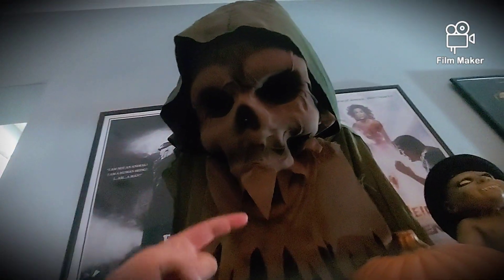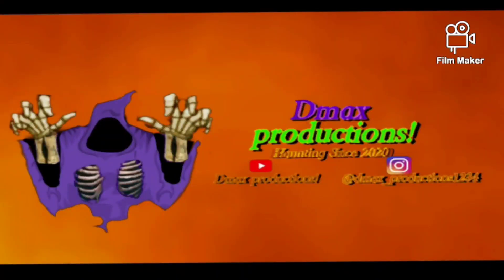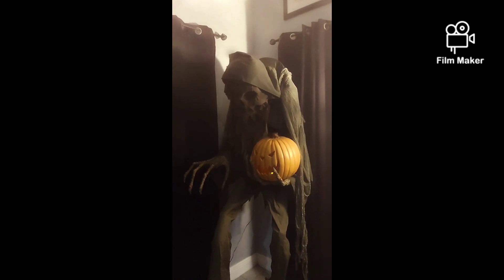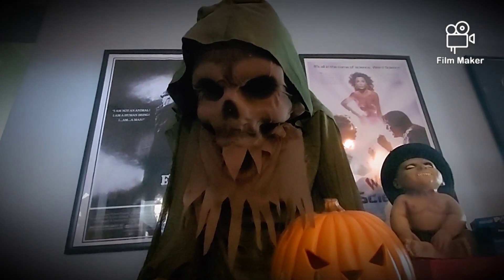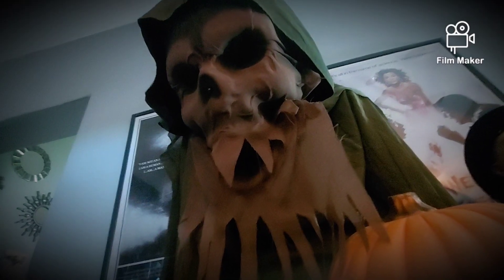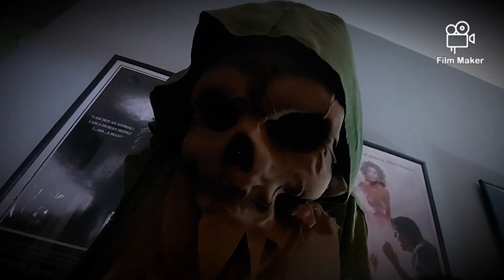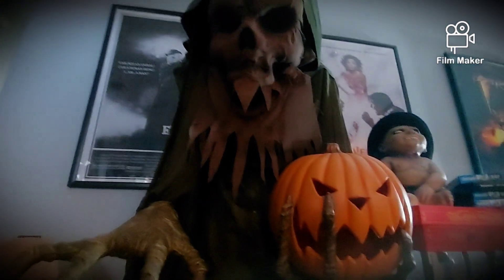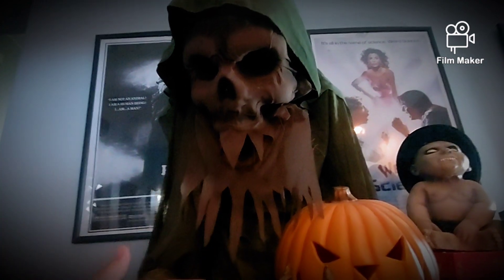Spirit Halloween 2018 Nightmare Harvester animatronic review!!!!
My review and demo of the Spirit Halloween 2018 nightmare Harvester animatronic!